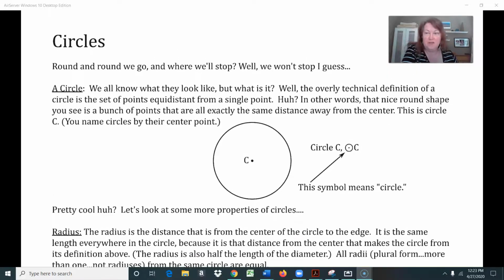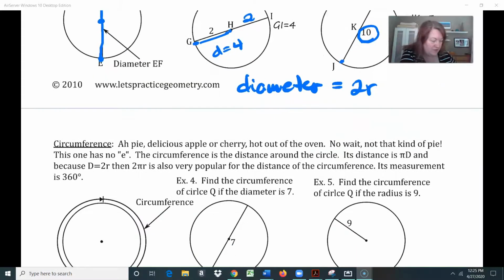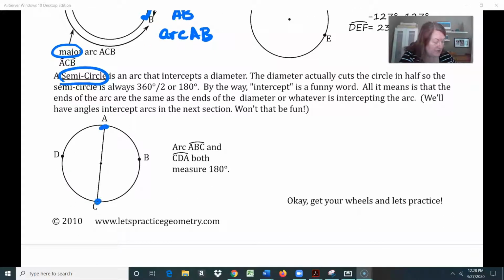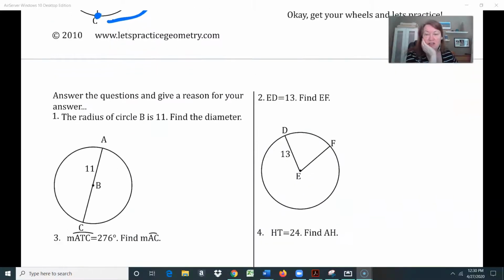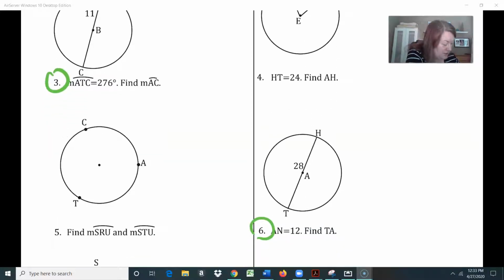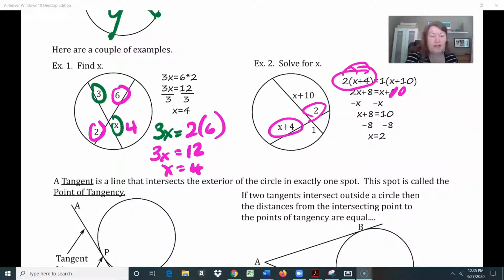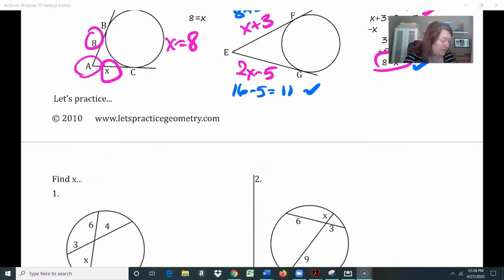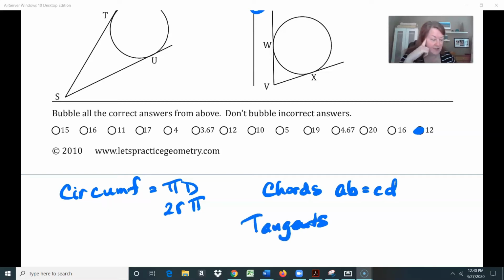GEOM circumference, chords, and tangents